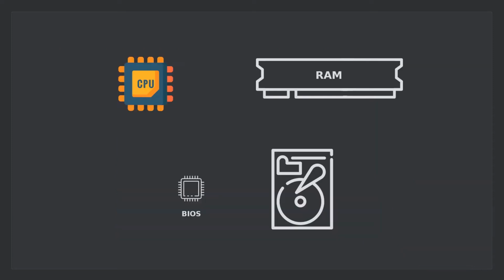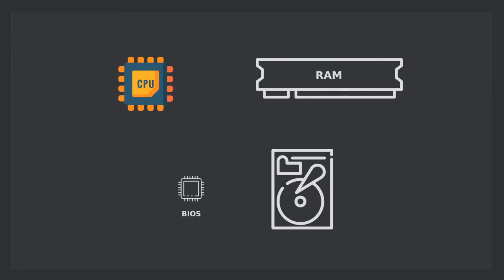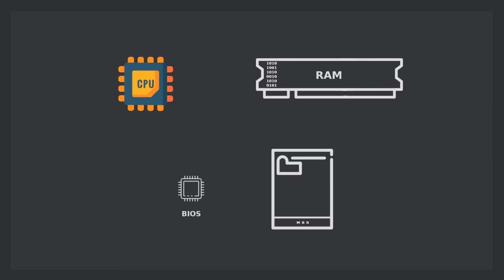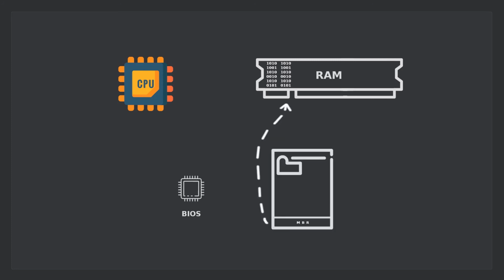How Does a Computer Boot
Ever wondered how your computer starts up? I will be explaining that in this video.